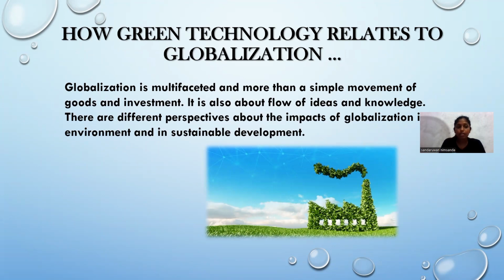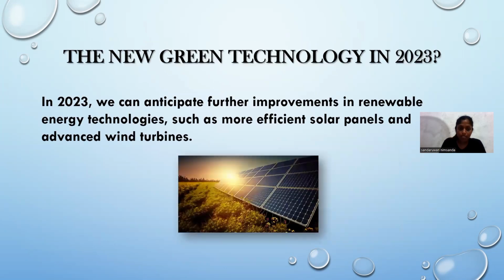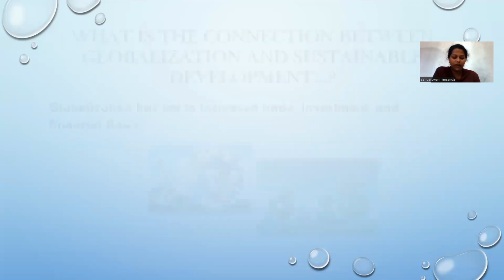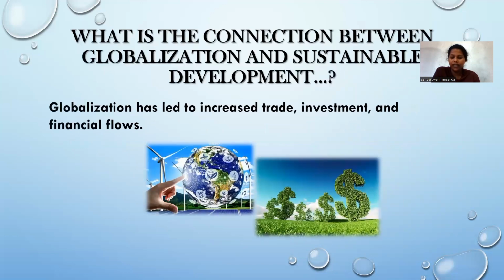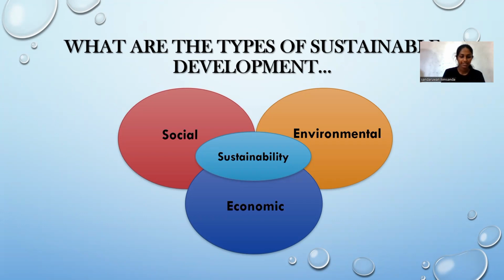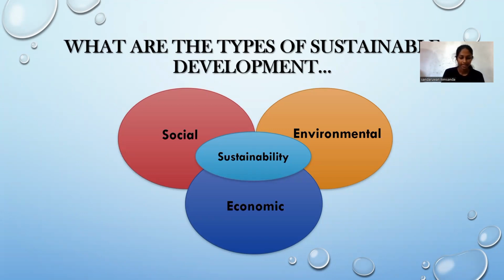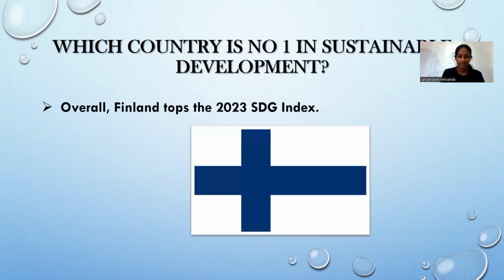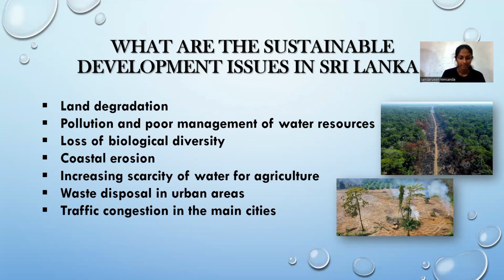Green Technology , Decarbonization and sustainable development